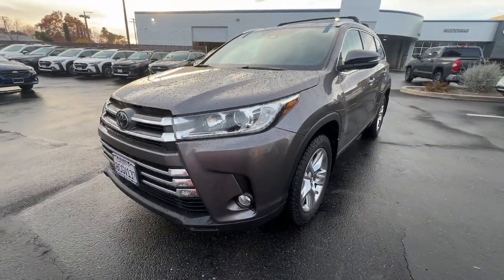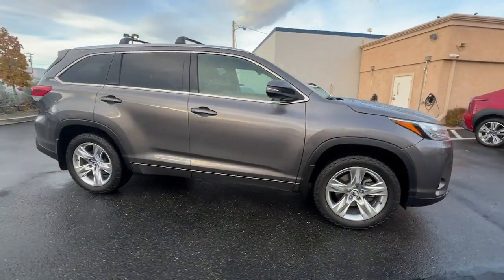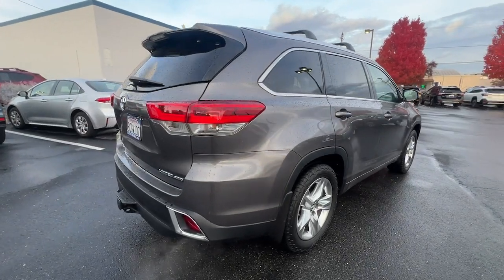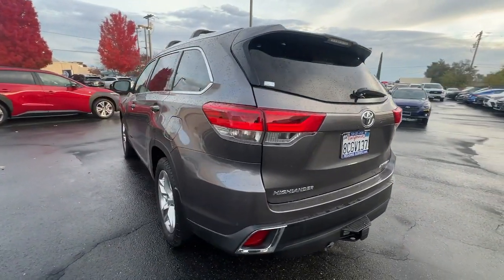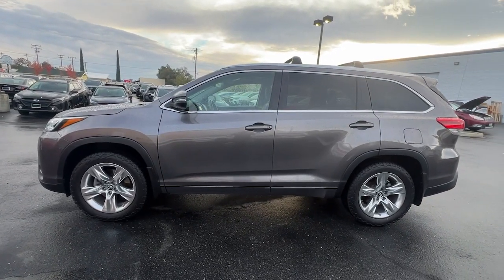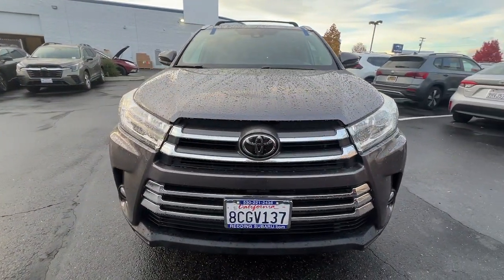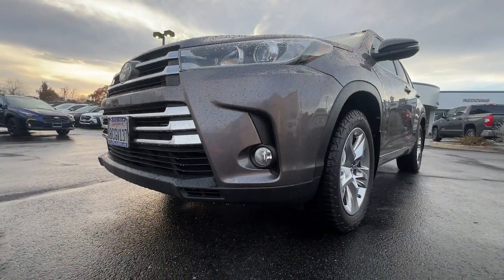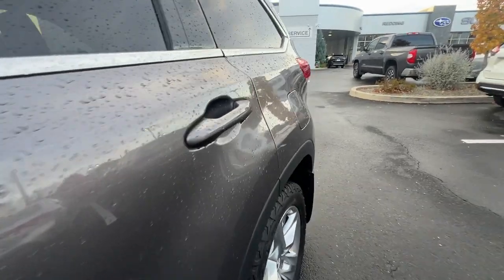2018 Toyota Highlander Redding, Eureka, Red Bluff, Corning, Norther California 240155A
Predawn Gray Mica Used 2018 Toyota Highlander Limited available in 481 E. Cypress Avenue, Redding, California at Redding Subaru. Servicing the Redding, Eureka, Red Bluff, Corning, Norther California area.

Redding Subaru
481 E Cypress Ave

Priced below KBB Fair Purchase Price! CARFAX One-Owner.brbrAWD 12 Speakers ABS brakes Active Cruise Control Air Conditioning Alloy wheels AM/FM radio: SiriusXM Automatic temperature control Bumpers: body-color Electronic Stability Control Front dual zone A/C Heated door mirrors Heated front seats Heated/Ventilated Front Bucket Seats Illuminated entry Low tire pressure warning Memory seat Navigation System Perforated Leather Seat Trim Power door mirrors Power driver seat Power Liftgate Power moonroof Power steering Power windows Radio: Entune Premium JBL Audio w/Nav & App Suite Remote keyless entry Roof rack: rails only Speed control Spoiler Steering wheel mounted audio controls Traction control Turn signal indicator mirrors.brbr20/26 City/Highway MPGbrPredawn Gray Mica 2018 Toyota Highlander Limited AWD 8-Speed Automatic Electronic with ECT-i 3.5L V6brbrbrAwards:br  * 2018 KBB.com Best Family Cars   * 2018 KBB.com Best Resale Value Awards   * 2018 KBB.com 10 Most Awarded Brands